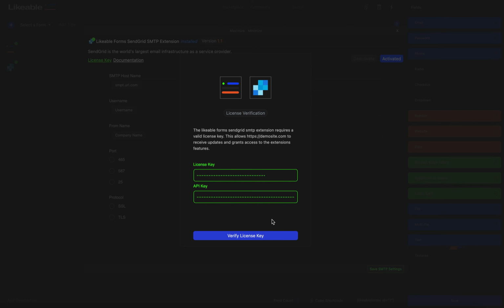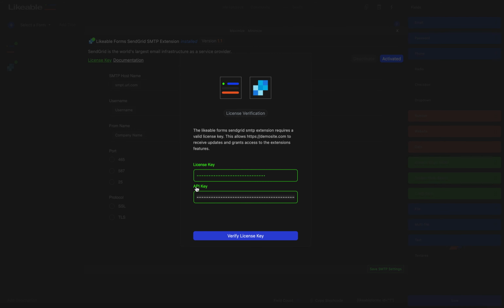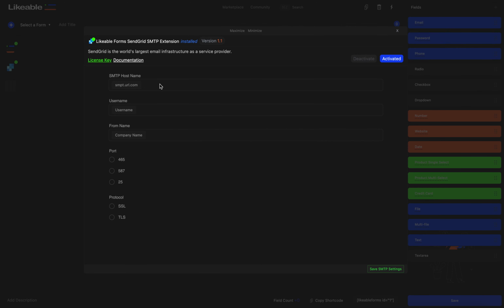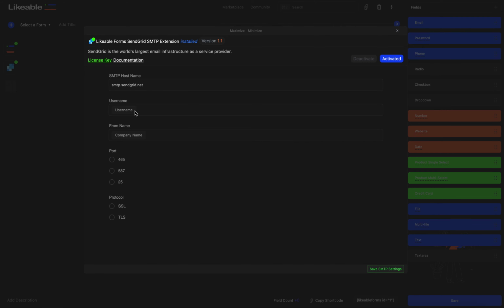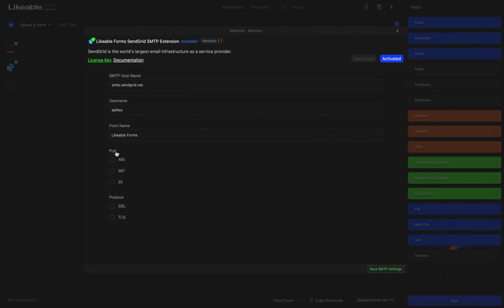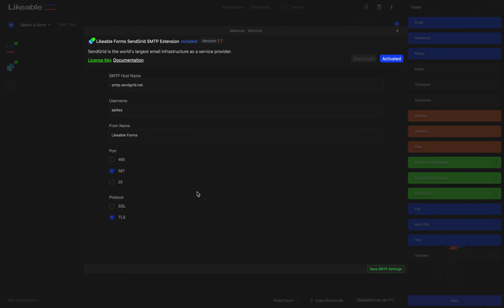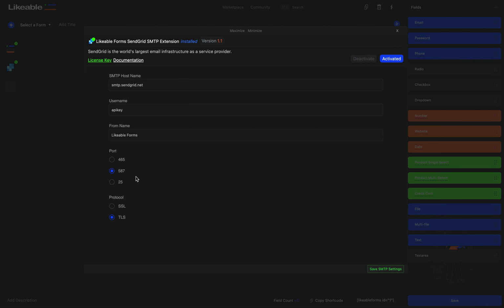Likeable Forms + SendGrid SMTP Tutorial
A step-by-step video on how to set up your Likeable Forms + SendGrid SMTP extension.